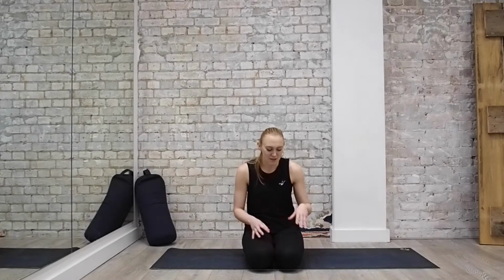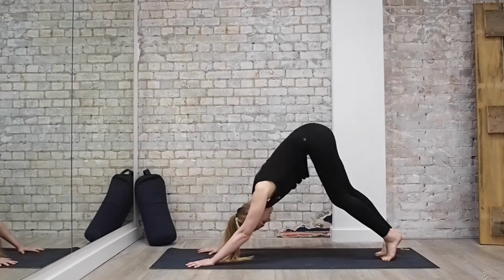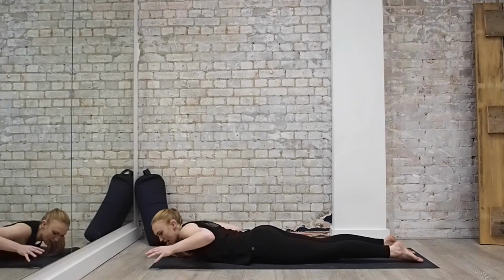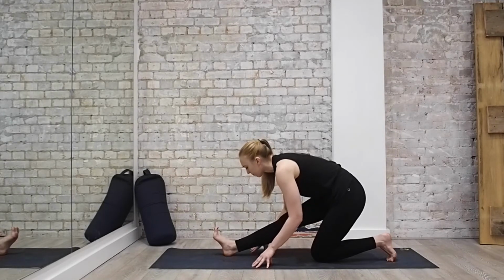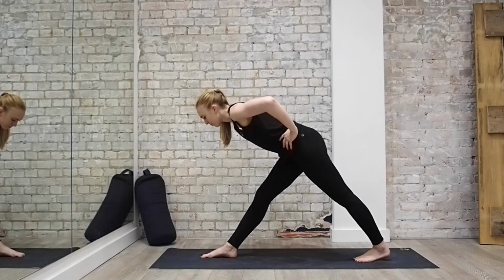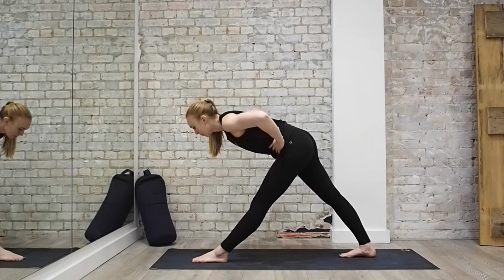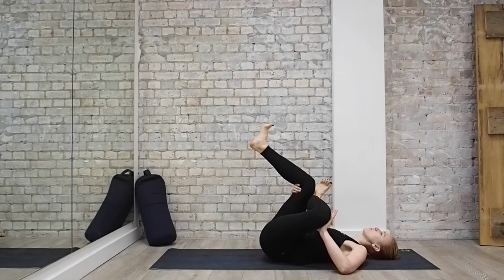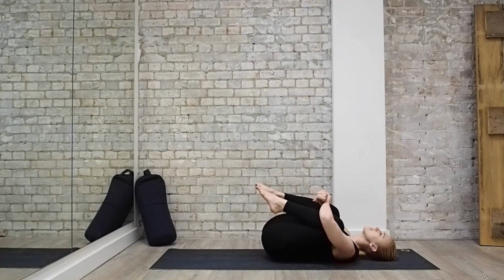YOGA FOR LOWER BACK PAIN | 20 Minute Vinyasa Flow to Soothe Lower Back Pain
As voted for on Instagram here is a 20 minute flow to ease back soreness! Take it easy, see how you get on, and I really hope this helps!